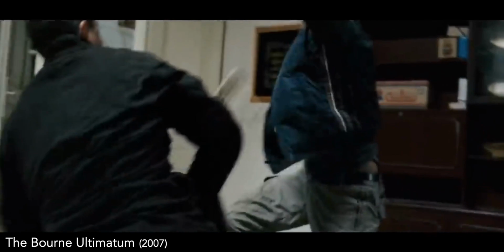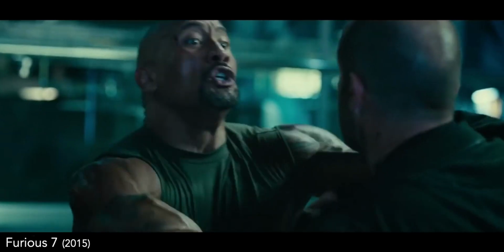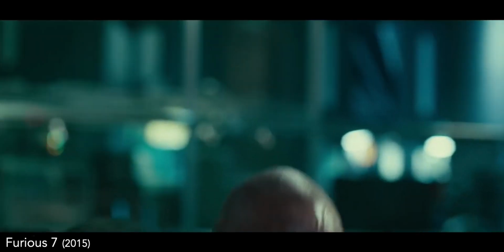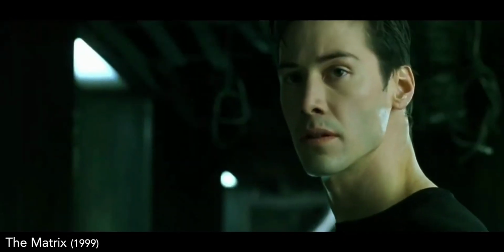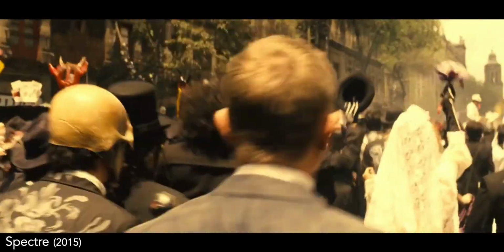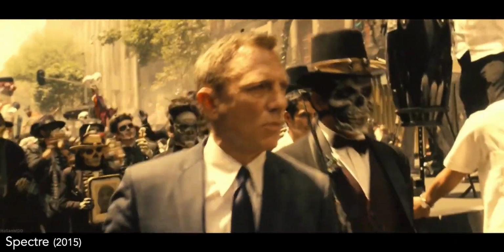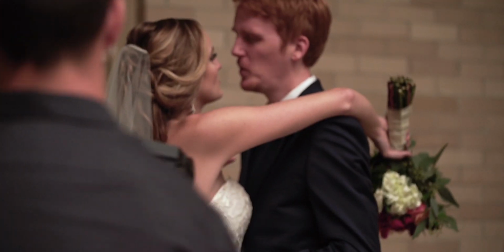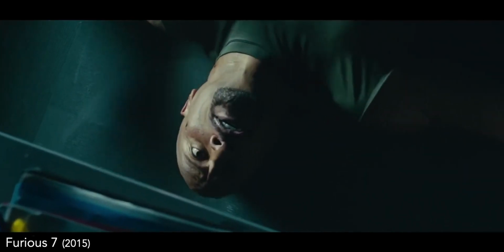STOP Using a Gimbal for EVERYTHING – When to Use Shaky Camera Movements in Your Film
Camera movement for film is essential when trying to make your films look more cinematic.  But using a gimbal for everything to keep from getting shaky camera footage is not necessarily the answer.  Sometimes cinematic camera movement techniques include the use of camera movement without a gimbal to get a shaky camera look for your story.

Cinematic camera movement can be a tricky thing.  Most people would automatically think of stabilized vs unstabilized video footage when thinking of cinematic camera movement techniques because with the availability of gimbals, we've grown accustomed to seeing all smooth footage.  But sometimes using shaky camera footage can help your story such as using a shaky cam fight scene example like in the Bourne movies.  Action movie camera movement a lot of times uses shaky camera techniques to disorient the viewer some and bring them into the fight.  In these cases, cinematic camera movement techniques can include can include cinematic camera movement without a gimbal by using cinematic camera movement handheld shots.  Camera movement without stabilizer can be a good thing, and in this Camber Motion tutorial, you'll get some camera movement tips from examples of camera movement in movies.  These camera movement techniques will give you some camera movement basics to use and should help with unstabilized ideas of camera movement for beginners.  Cinematic camera movement gimbal use for smooth video is great to use, but try to make your shots diverse and also using a combination of some shaky camera movement if it makes sense for your story.